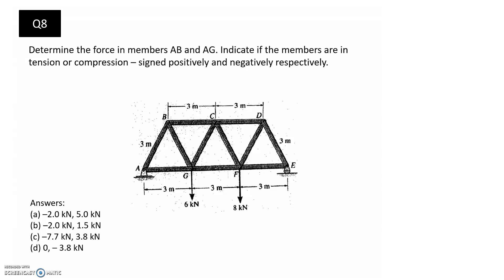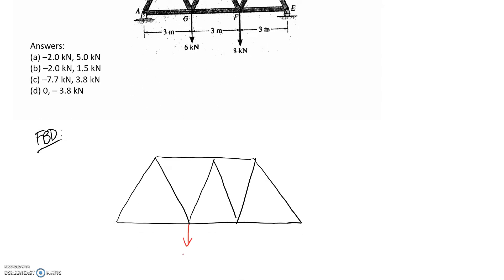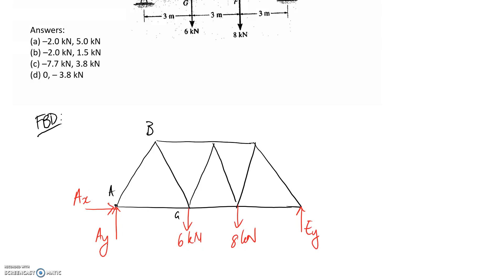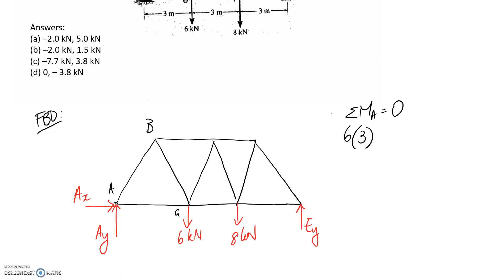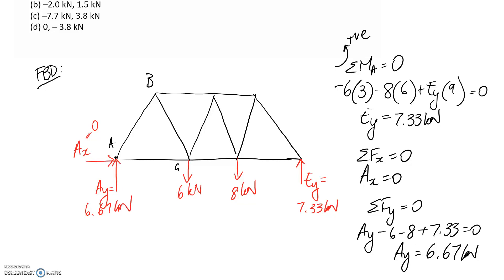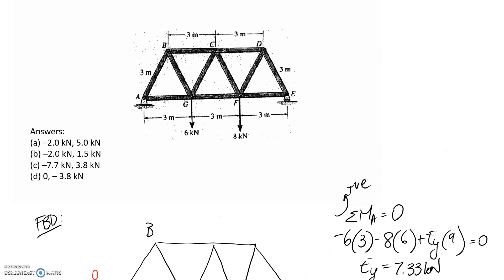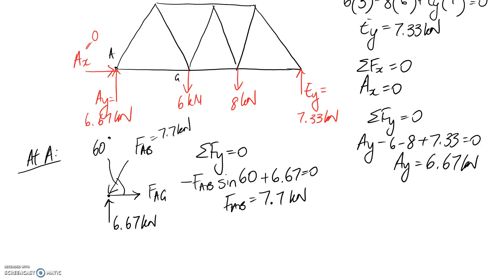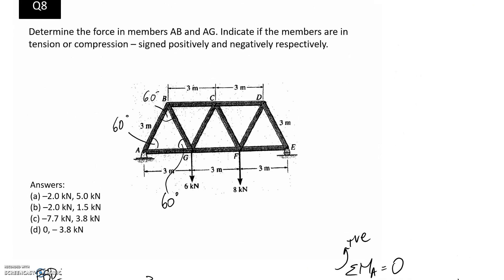Mechanics Sample Exam - Q8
This video determines the internal force in two truss members using method of joints, and solves for whether these members are in tension or compression.